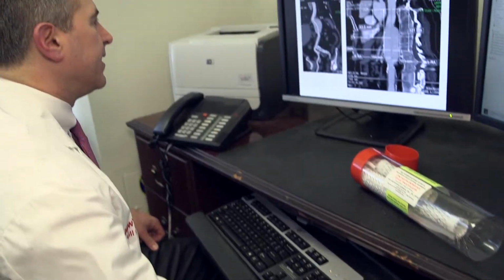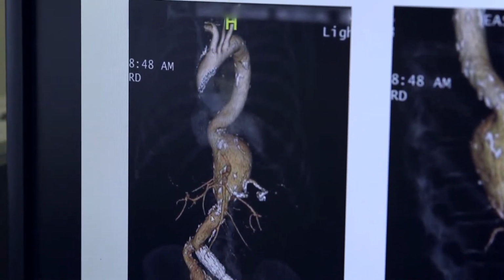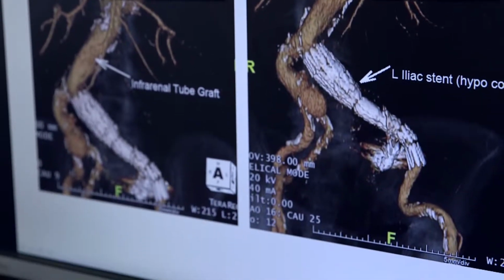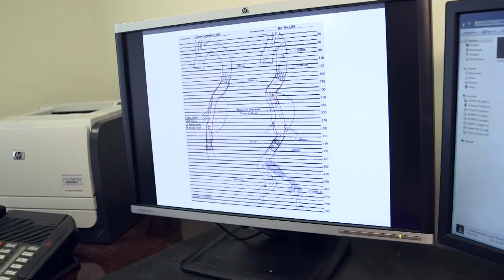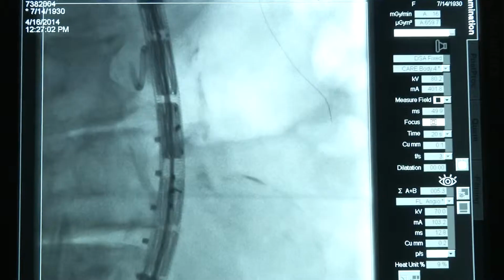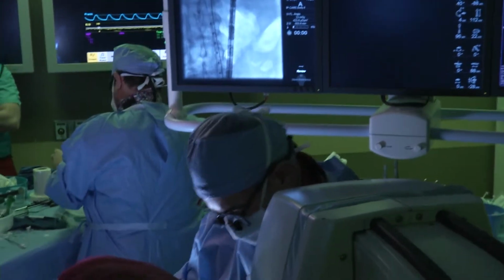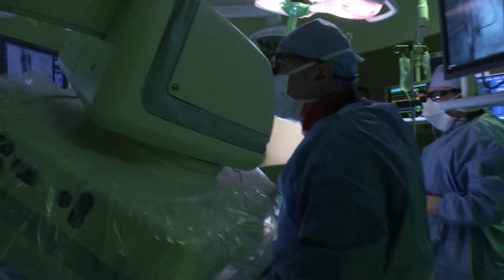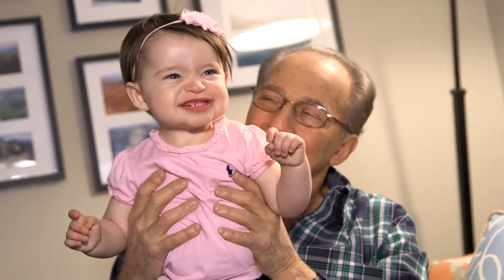Cornell Heart Patient story